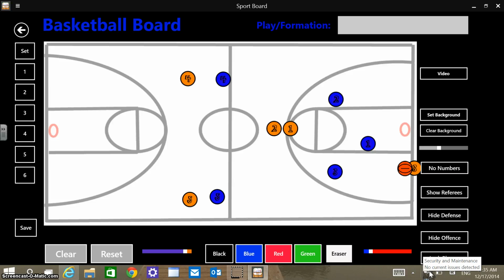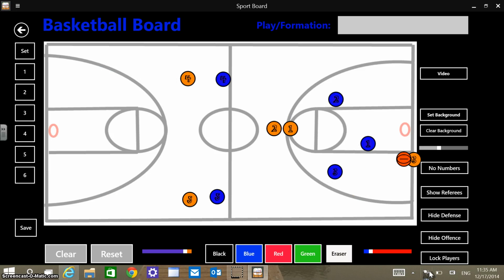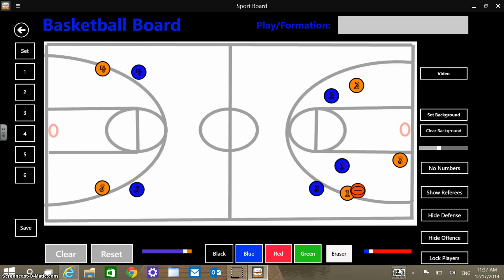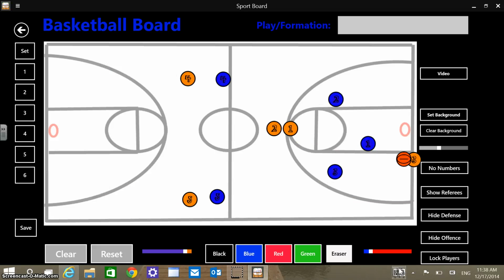Old School Press Break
Basketball Press Break